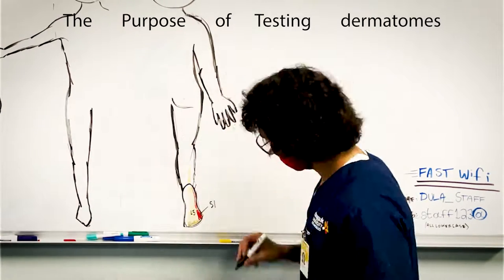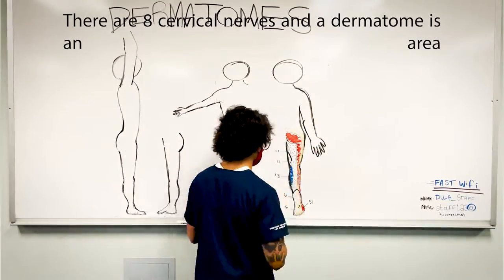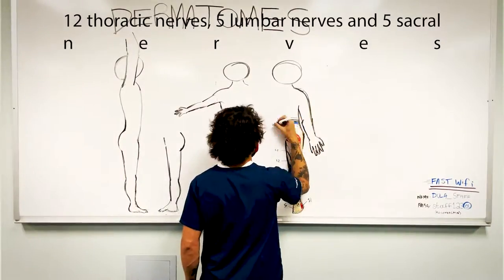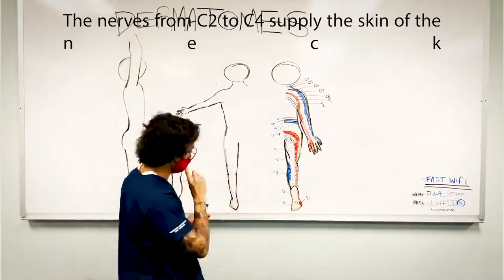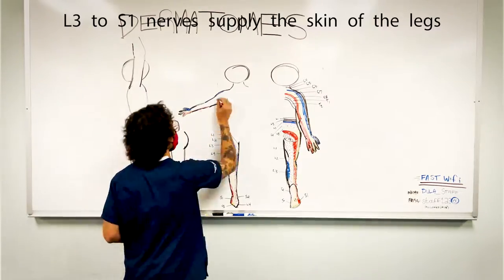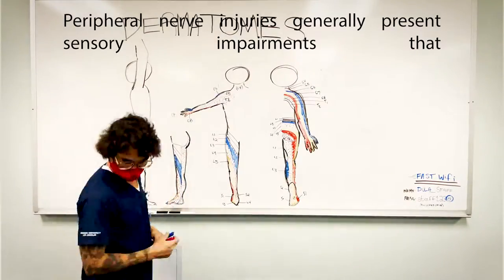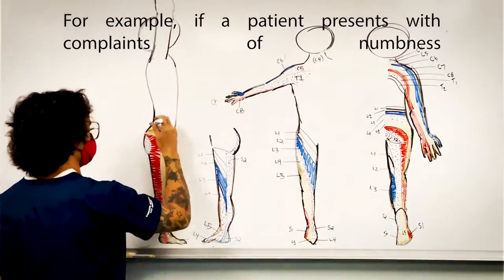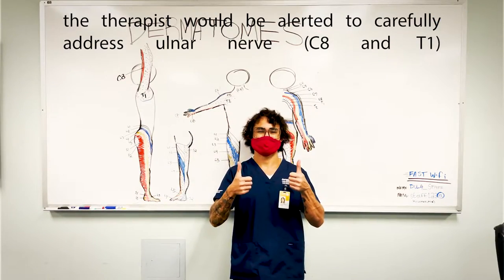why test dermatomes? [acupuncture | medicine | dongguk university los angeles]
_ The Purpose of Testing dermatomes is part of the neurological examination in pursuit for radiculopathy
_This is sensation changes within a specific dermatome
_There are 8 cervical nerves and a dermatome is an area of skin that is mainly supplied by a single spinal nerve
_12 thoracic nerves, 5 lumbar nerves and 5 sacral nerves
_Each of these spinal nerves relay sensation from a particular region of the skin to the brain
_The nerves from C2 to C4 supply the skin of the neck
_C5 to T1 nerves supply the arms
_T2 to L2 nerves supply the chest and abdomen
_L3 to S1 nerves supply the skin of the legs
_S1 to S4 nerves go to the groin
_Peripheral nerve injuries generally present sensory impairments that parallel the distribution of the involved nerve correspond to its pattern of innervation.
_For example, if a patient presents with complaints of numbness on the ulnar half of the ring finger, the little finger, and the ulnar side of the hand
_the therapist would be alerted to carefully address ulnar nerve (C8 and T1)

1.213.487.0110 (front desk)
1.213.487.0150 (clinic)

Curriculum Breakdown:
MSOM:
- 213 didactic units (2130 lecture hours)
- 48 clinical units (960 clinical hours)
Doctorate:
- 30 didactic units (300 lecture hours)
- 2 clinical units (40 clinical hours)
DATM:
- 243 didactic quarter units (2,430 hours)
- 50 clinic units (1,000 hours)